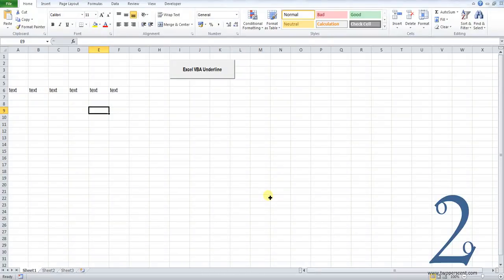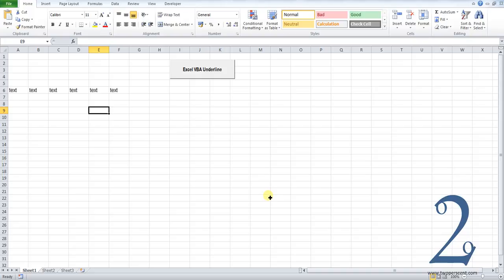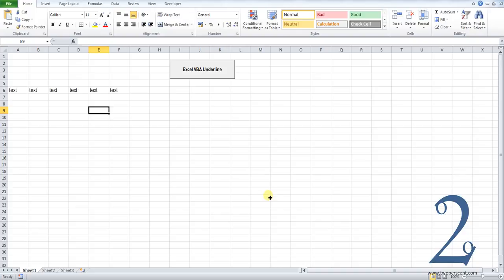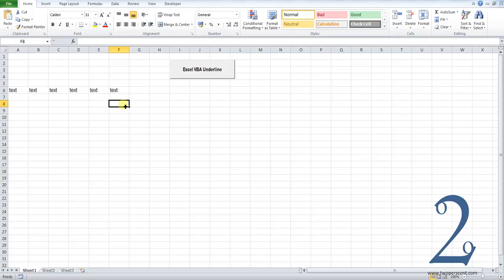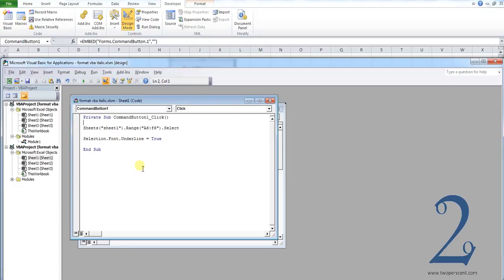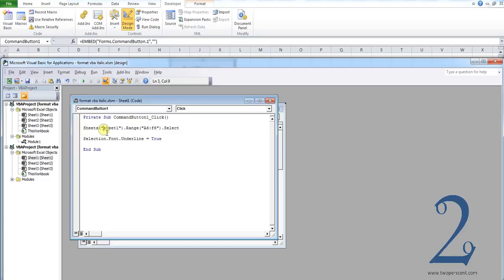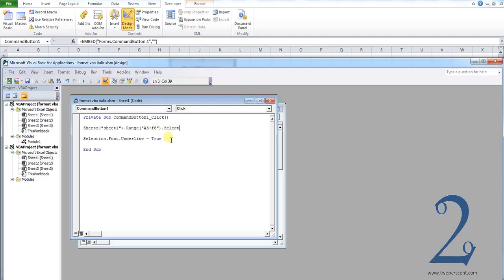Excel macro which underlines text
In this tutorial we outline how you can create a macro that will make text in a selected range of cells appear underlined.

The code that we used in this example is as follows.

Sheets("sheet1").Range("A6:f6").Select
Selection.Font.underline = True
End Sub

Remember you will need to edit the ranges to suit your own needs.

There is a supplementary written guide for this video which can be found at the following link.

Thanks
Twoperscent